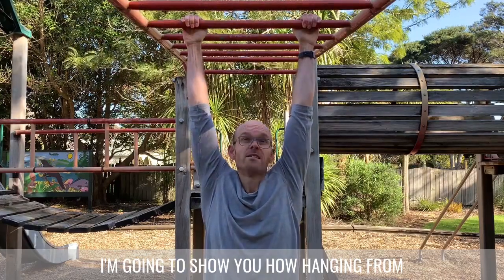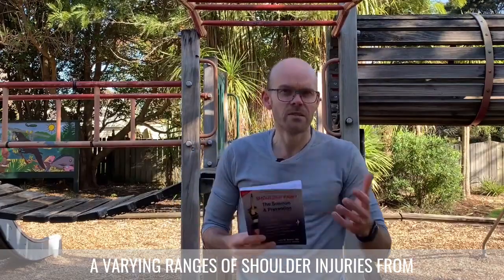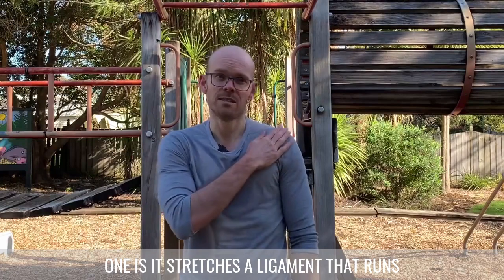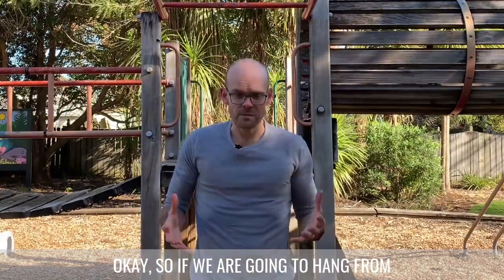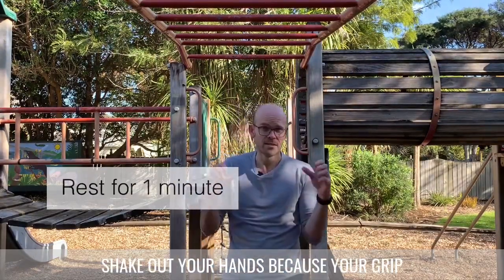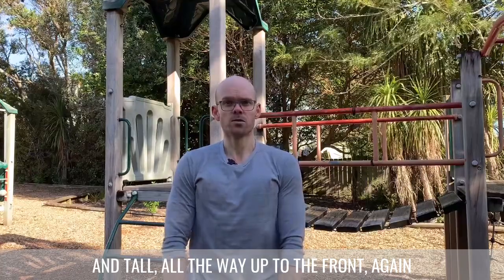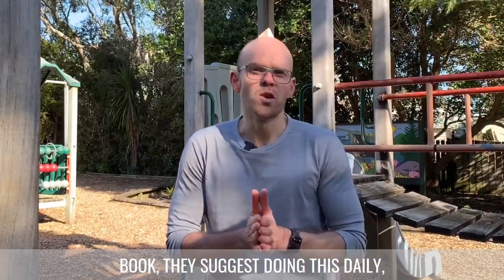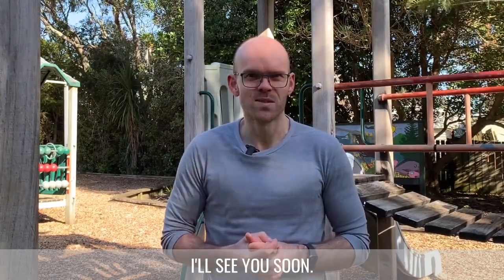Shoulder Pain Relief: How hanging from a bar can help sore shoulders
Last Friday I was waiting outside my daughter’s classroom for the bell to go for the end of school and was watching kids play on the playground.

I am always amazed watching kids use the monkey bars… It seems effortless for them.

If I asked you, “when was the last time you hung on a bar?” What would your answer be?

Would it be days, months or years?

After reading a book by Dr John Kirsch, an orthopaedic surgeon, called “Shoulder Pain, the prevention and Solution”, I have been hanging on a bar daily for the last several years…. And the results have been amazing.

I have hurt both my shoulders over the last couple of years and I can honestly say that hanging from a bar has made the biggest difference for me.

In the book Dr Kirsch describes a protocol that had a 98% success rate in one study.

People in the study suffered from shoulder impingement, frozen shoulder, rotator cuff tears and 98% returned to normal daily activities.

In this video I show you why you should hang on a bar, and what the protocol says to do (this is what has helped my shoulders).

So, if you have sore shoulders, then you need to watch this video.

If it has worked for me, hopefully it can work for you as well.